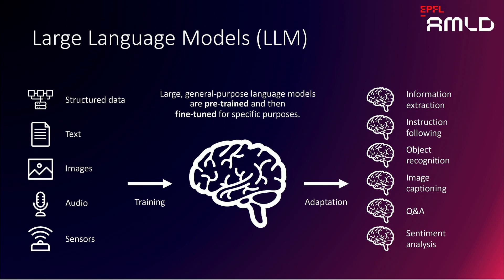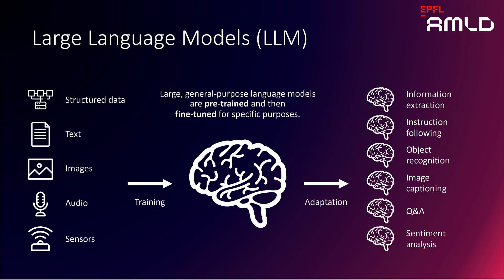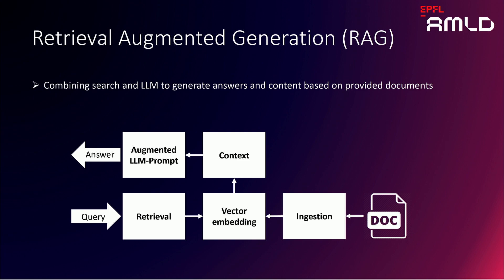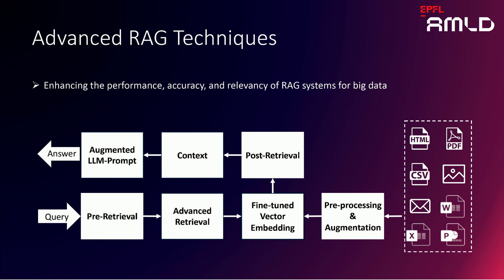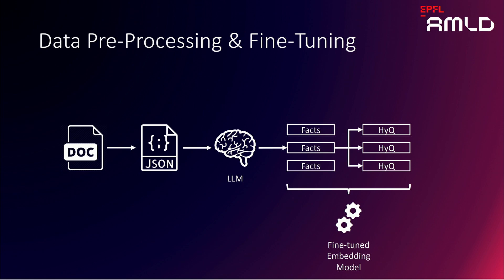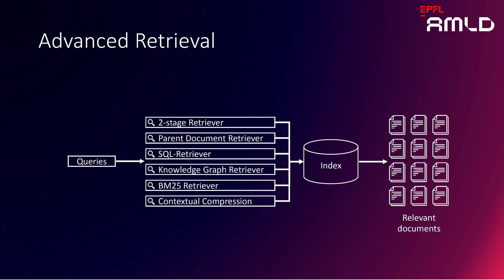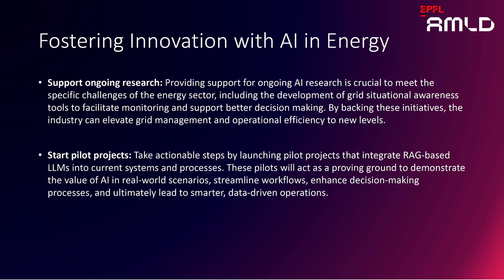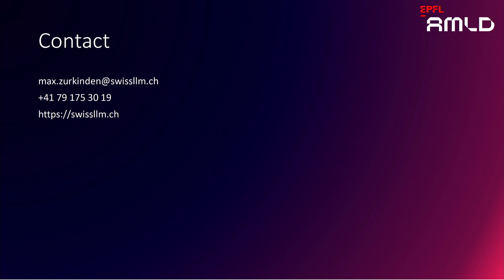LLM performance with Retrieval-Augmented-Generation | AI for Energy Utilities | Max Zurkinden